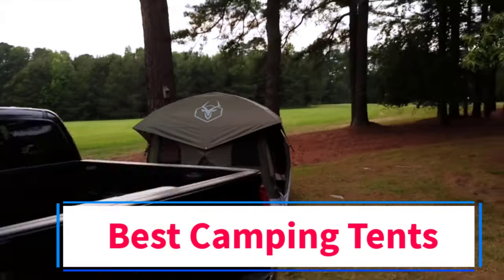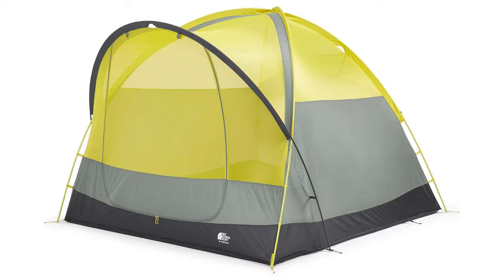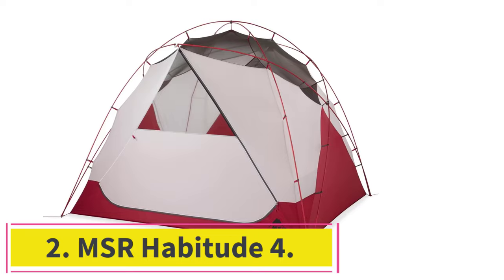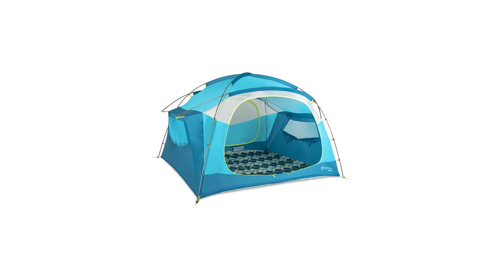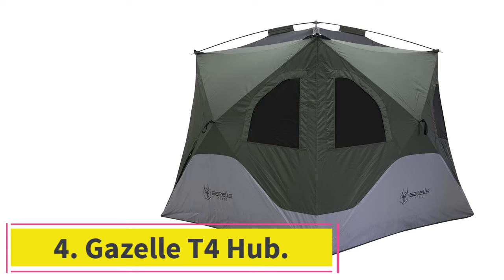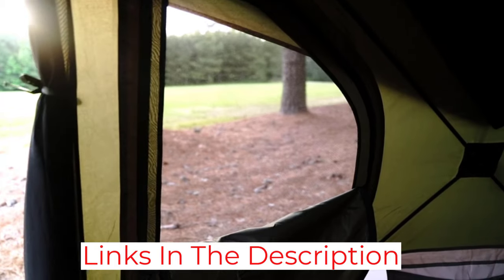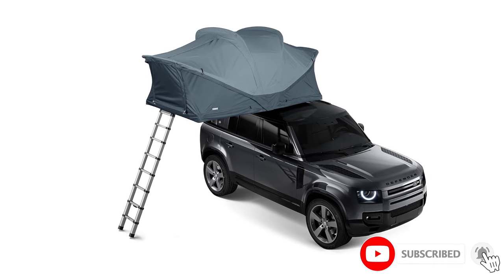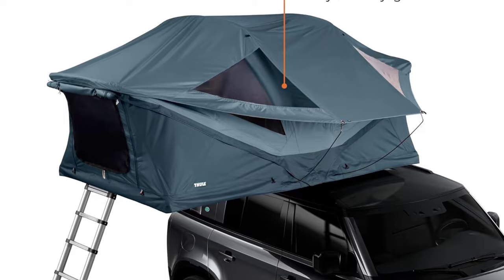✅Top 5 Best Camping Tents 2024 - Camping Tent Trends 2024 Review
Looking for the best camping tent for your next outdoor adventure in 2024? Look no further! In this video, we have compiled a list of the top 5 best camping tents that are sure to make your camping experience unforgettable. From spacious family tents to lightweight backpacking tents, we have something for every type of camper.

Make sure to watch till the end to find out which camping tent made it to the number one spot on our list. Don't miss out on the ultimate tent guide for 2024!

If you're ready to upgrade your camping gear and elevate your outdoor experience, be sure to check out the links in the description below to get your hands on one of these top-rated camping tents.

In this video, we listed the Best Camping Tents that are available on the market for their true quality, actually, I tried to make the list based on their popularity quality-price durability user opinions and more.